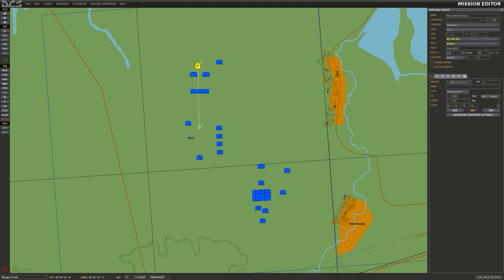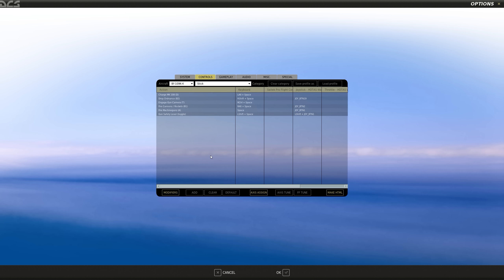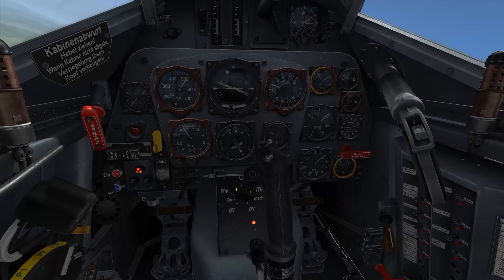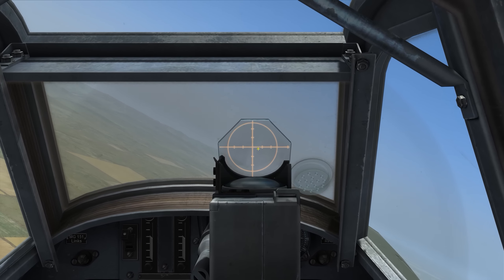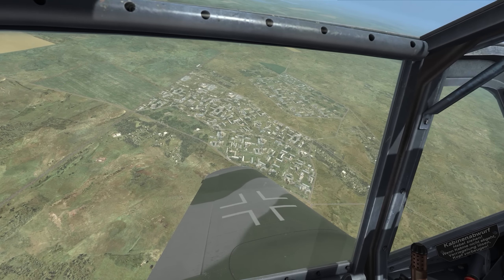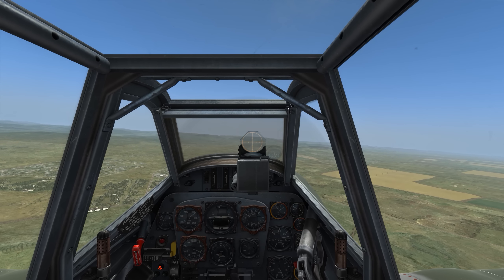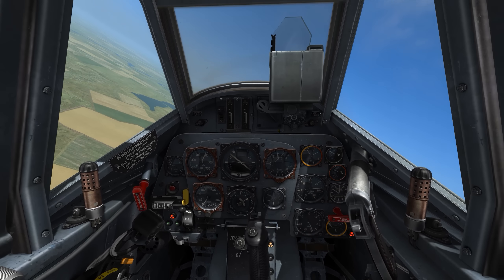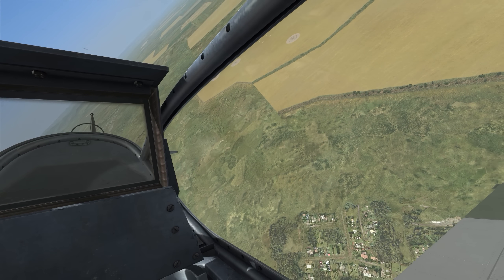On the Range #44 - Dive Bombing in the DCS: Bf 109 K-4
This edition covers use of the DCS: World's Messerschmitt Bf 109 K-4 module.